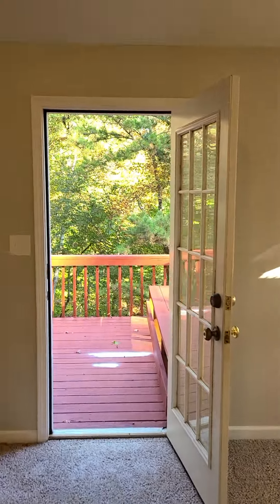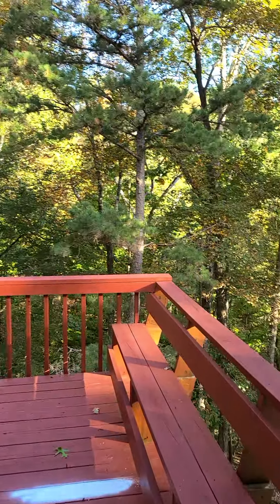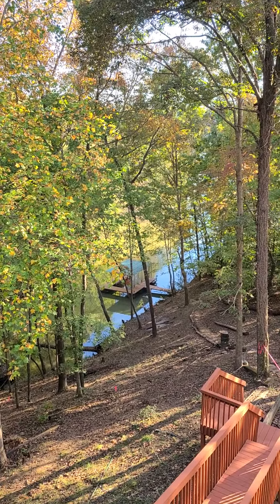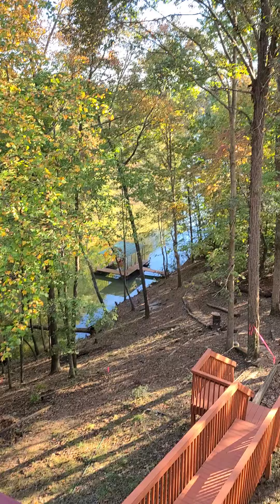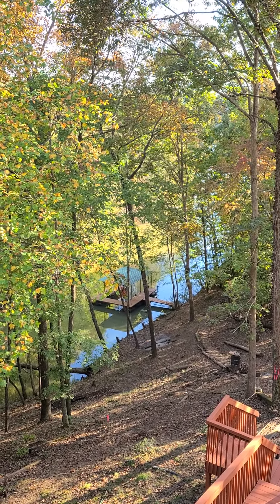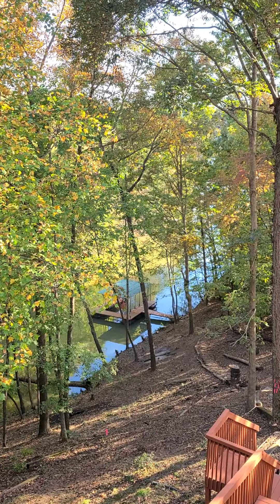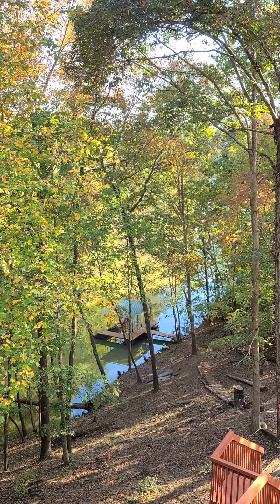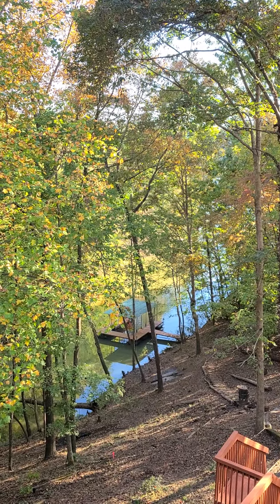October 21, 2020